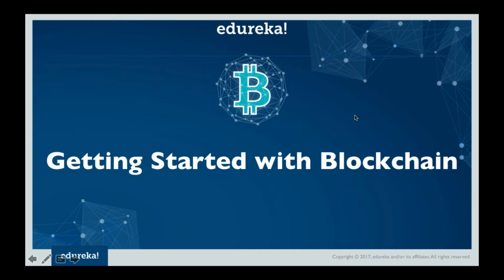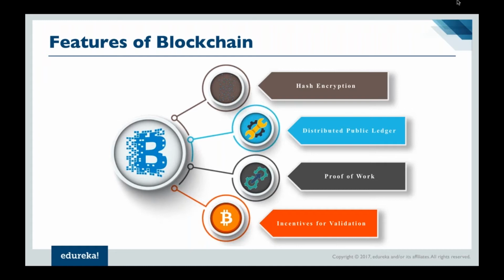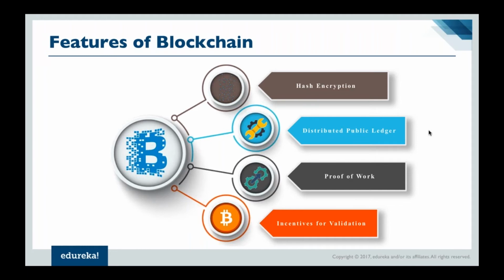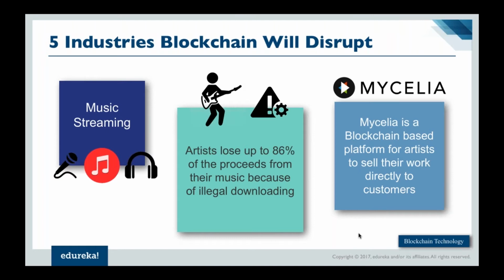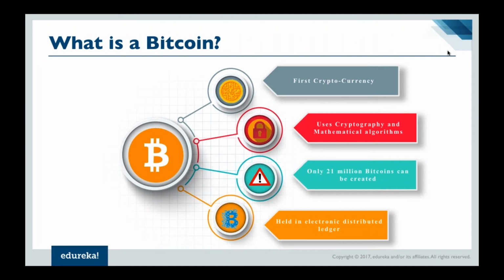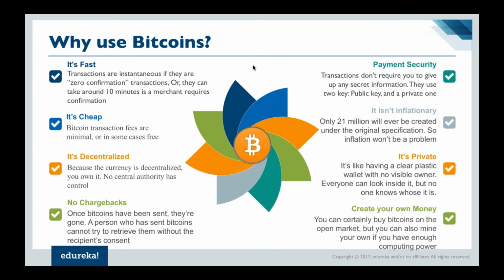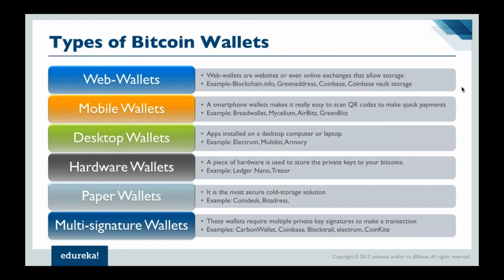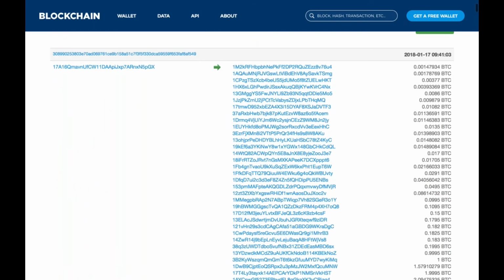Edureka Corporate Webinar on Blockchain